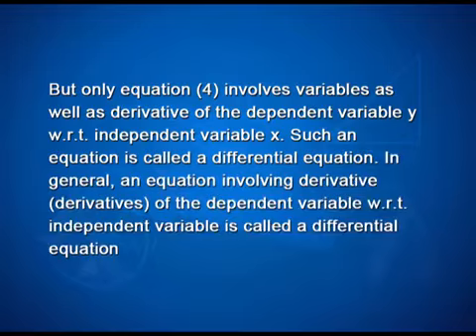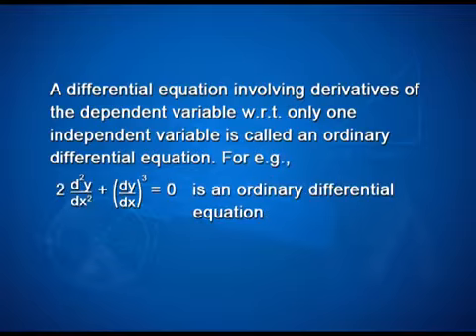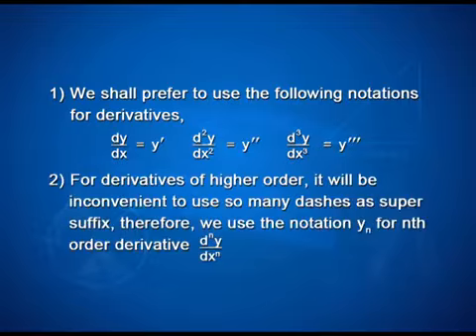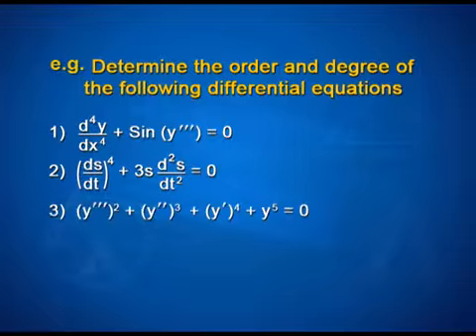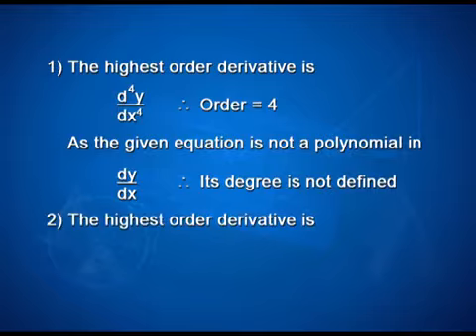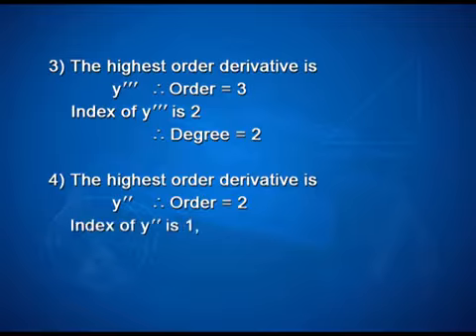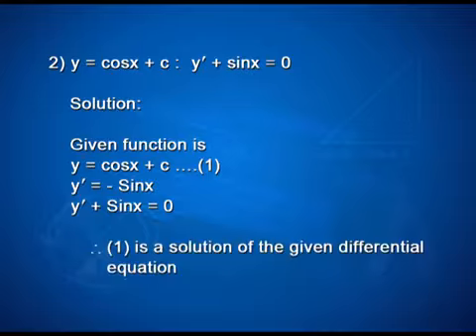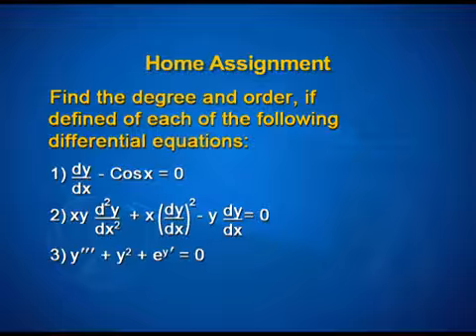NCERT / CBSE Class 12 Mathematics - Differential Equations - Part 1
Mathematics ( गणित )
Differential Equations - Part 1 ( अवकल समीकरण - भाग 1 )